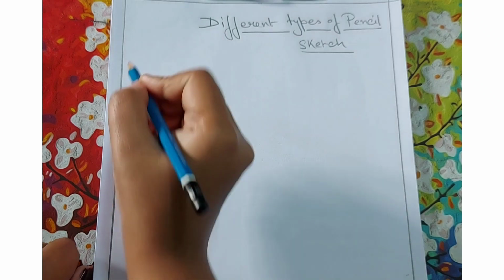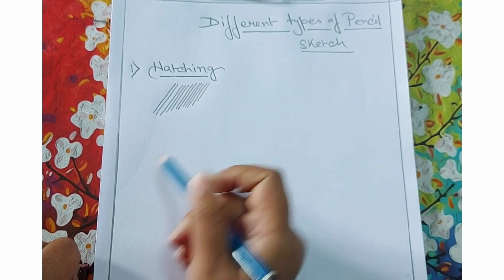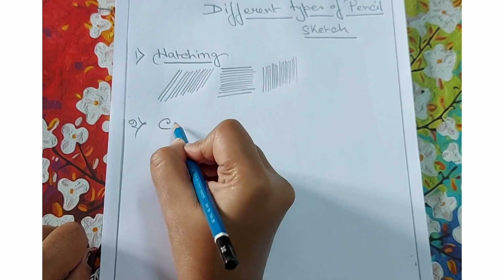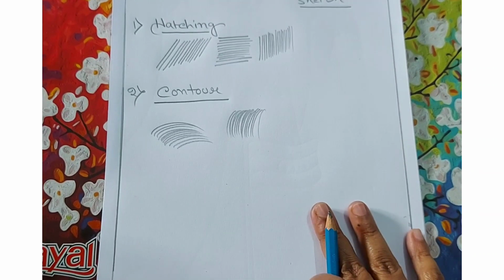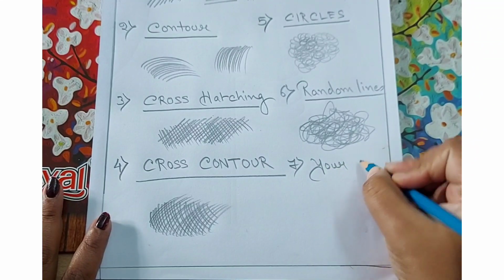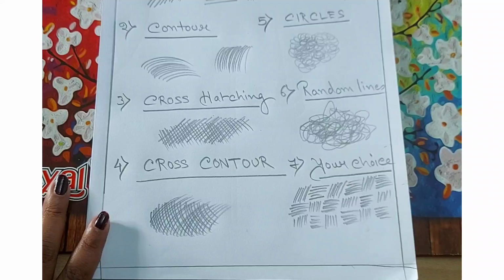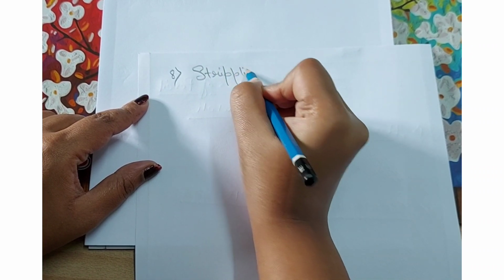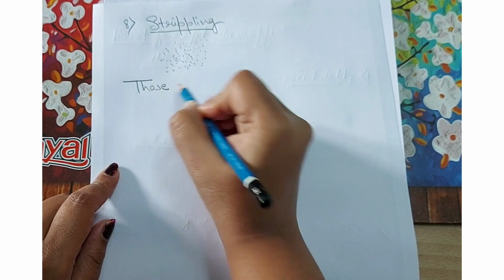8 different types of pencil shading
Hello  friends,
 Hope everyone  is doing  well. I am Debika i am an artist and a Drawing  consultant. I take Drawing  and painting  classes  for all age groups, Beside that I do commission works too.In this video that materials  I used are given  below:
staedtler pencil
paper: Normal A4 paper

My instragram link is: I'm on Instagram as @debika9807. Install the app to follow my photos and videos.

next video will be on different  types of pencils and there uses.